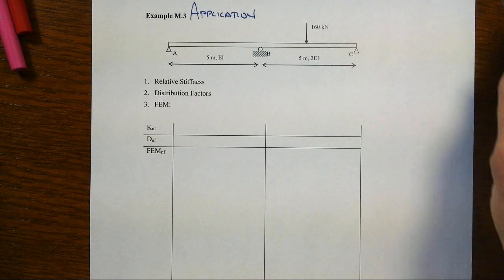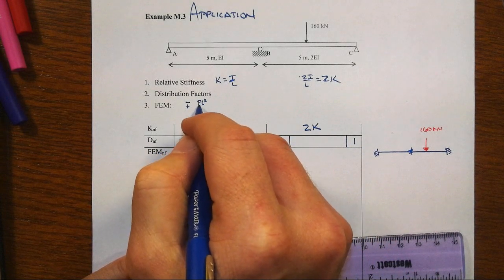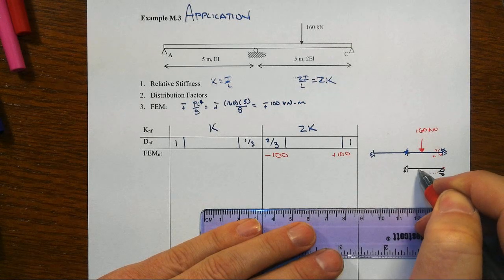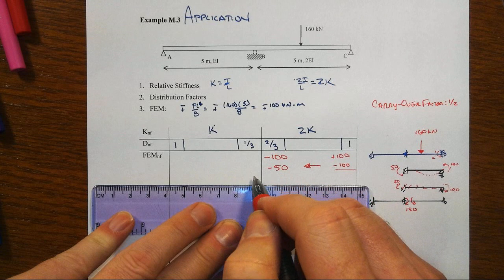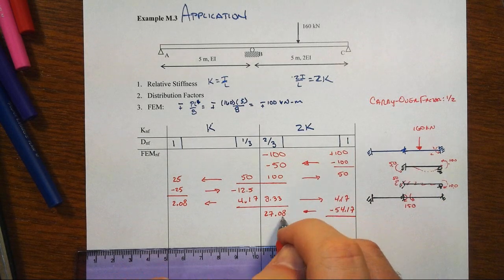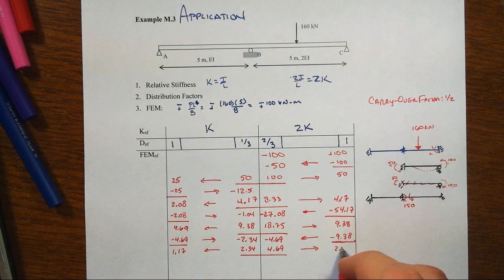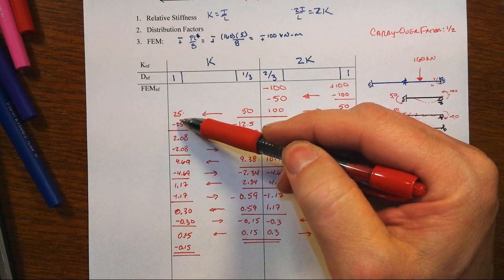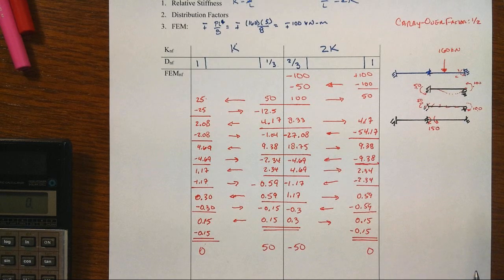M3 Basic Application of the Moment Distribution Method for Beams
A two-span continuous beam example is used to illustrate the basic application of the moment distribution method. No particular "short-cuts" are used such as identification of symmetry or the practical effect of a pinned end via modified stiffness.